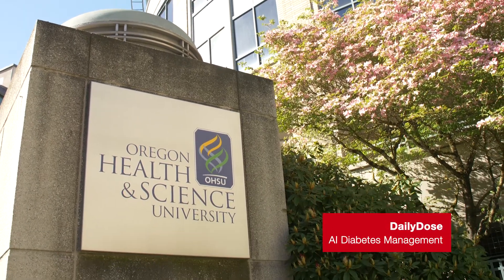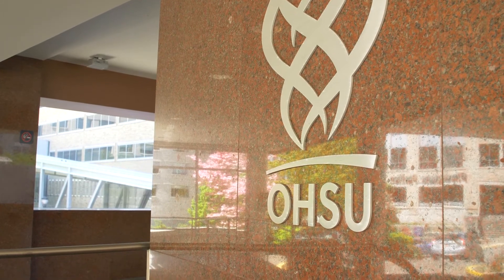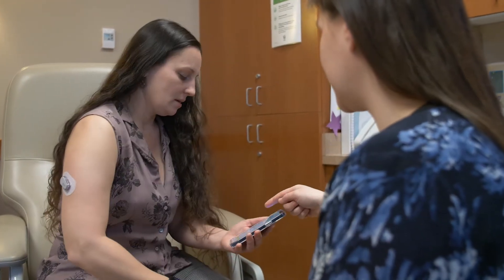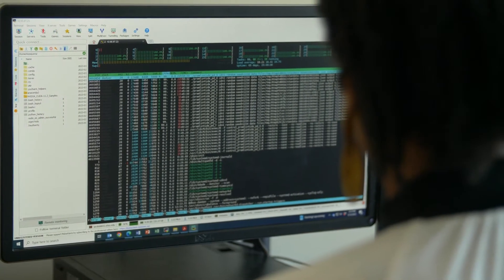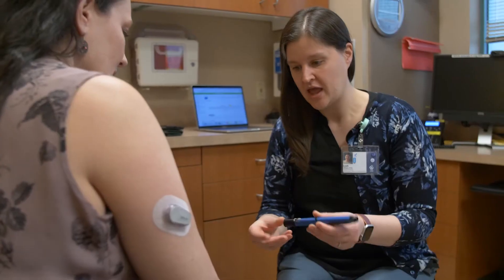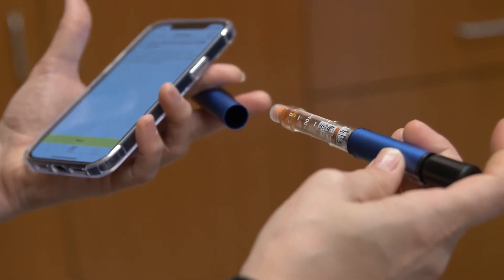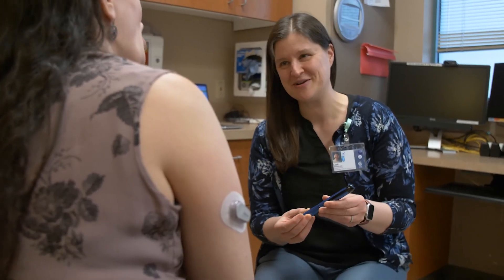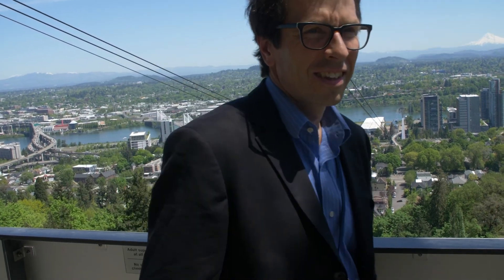Using AI to Improve Glucose Outcomes: OHSU's DailyDose Decision Support App for Type 1 Diabetes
Oregon Health & Science University (OHSU) introduces DailyDose, an innovative smartphone app developed by their Artificial Intelligence for Medical Systems Lab and the Harold Schnitzer Diabetes Health Center. This cutting-edge app empowers individuals with type 1 diabetes on multiple daily injection therapy by providing real-time recommendations for insulin dosing adjustments and meal planning. With advanced artificial intelligence algorithms and seamless integration with continuous glucose monitors and smart insulin pens, DailyDose offers personalized guidance to optimize glucose control. Join us as we delve into the transformative capabilities of DailyDose, which is poised to revolutionize diabetes management and improve the lives of individuals living with type 1 diabetes.